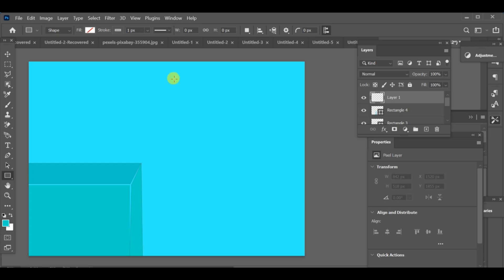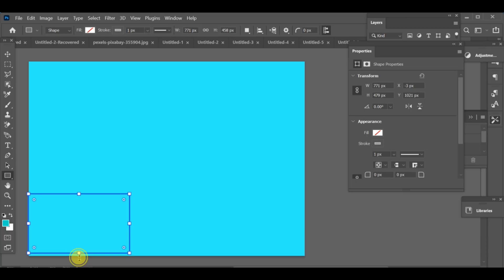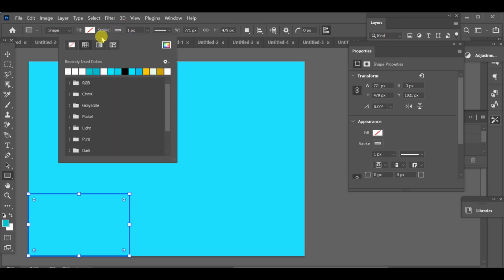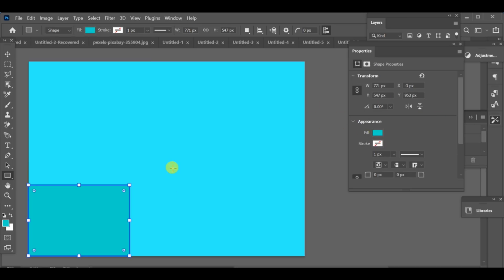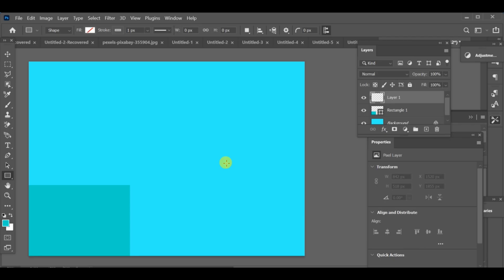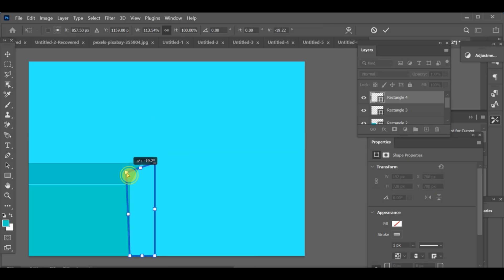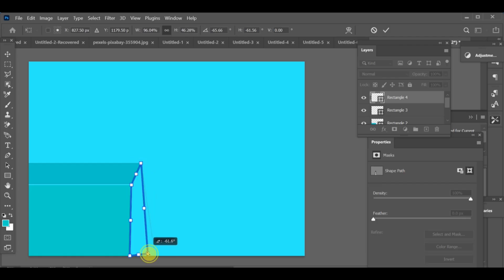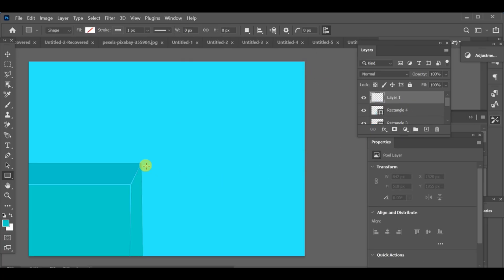PS 2025 Tutorial | HDR Viral | Crear Formas Únicas | Edición Canva | 03FF3 #265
French (FR):
Découvrez les dernières tendances en montage vidéo et design graphique ! Du nouvel effet lumineux tendance en montage vidéo à la typographie pour les designers, explorez le retouche de portrait dans Photoshop, le HDR color grading dans Premiere Pro et les tutoriels professionnels de design graphique. Idéal pour les débutants et les graphistes experts à la recherche de spécialisation en design graphique et d’un montage HDR fluide.